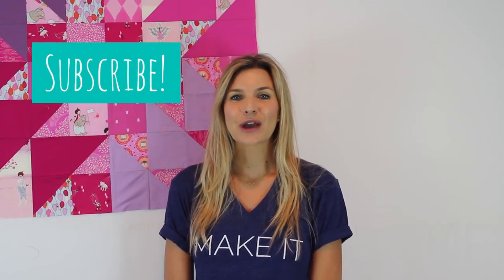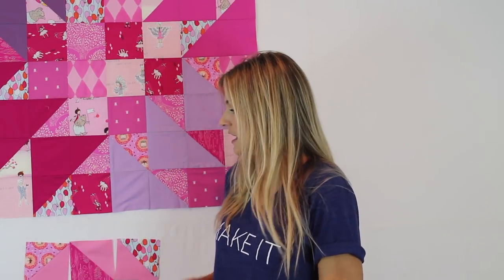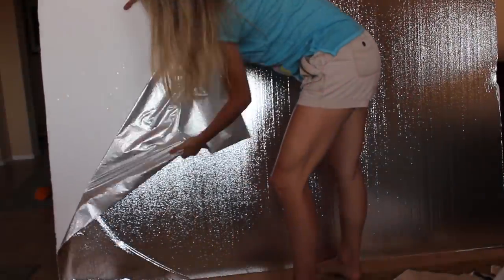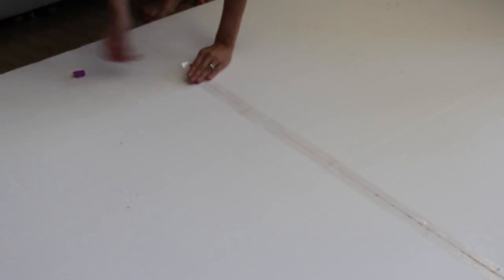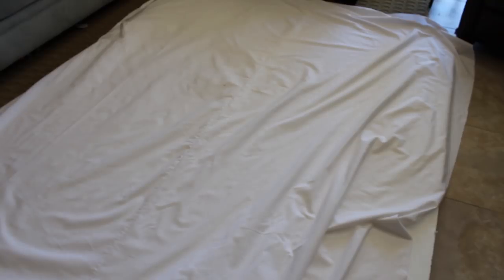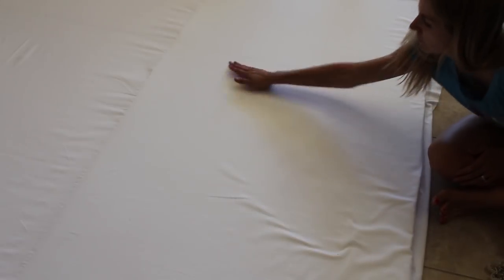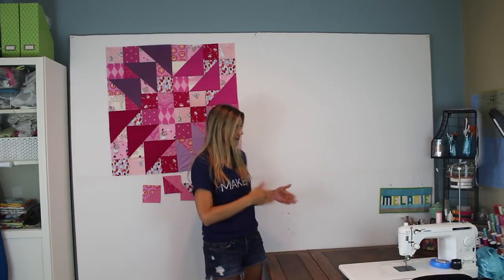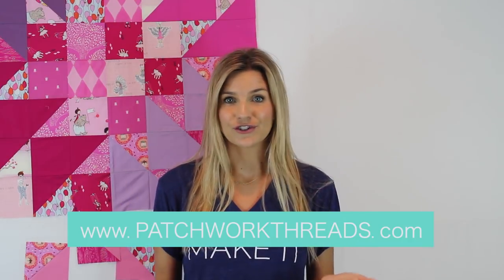How to Make a Design Wall : Mini Studio Tour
This video shows you the steps on how to make a design wall for your studio space.  This a great thing to have if you need to be able to step back from your work and evaluate it at a distance.  This board is also very easy and inexpensive to make.

1. Head on over to PatchworkThreads

2. Leave me a comment here on YouTube with your favorite shirt from their site.

3.  I will pick 1 winner next Tuesday the 22nd of July.

*Thank you Patchwork Threads for sponsoring the giveaway for my lovely viewers!

This type of flannel would be great so you don't have to seam it ;)